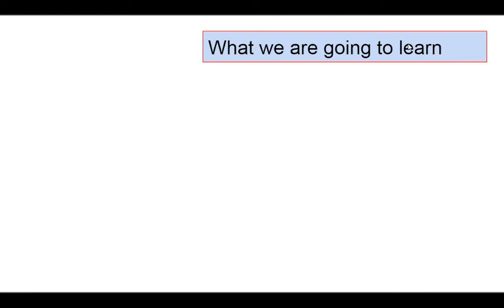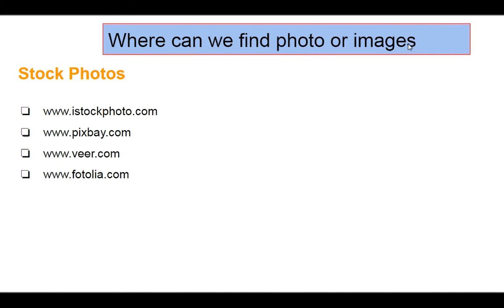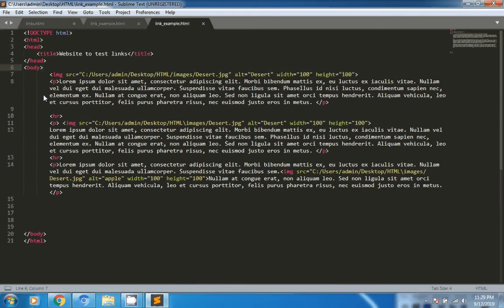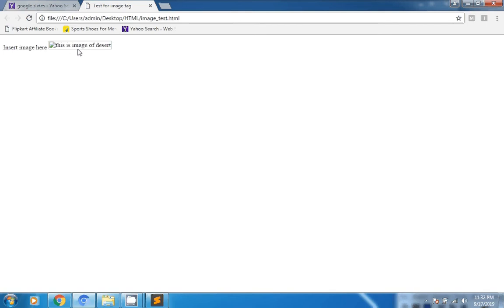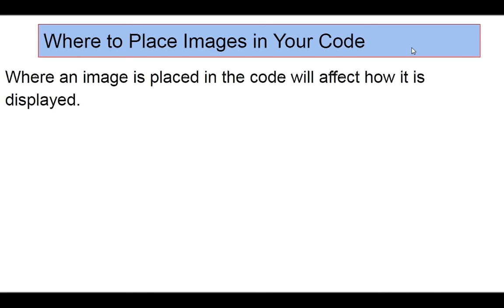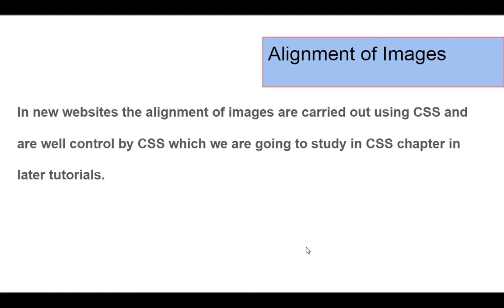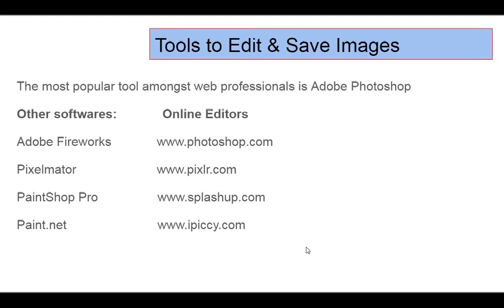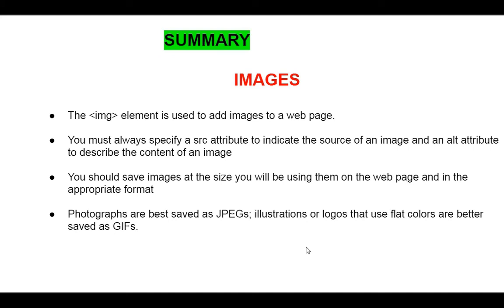HTML & CSS Courses for Beginner | Images -Chapter 5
This is crash course or HTML & CSS course for beginners. The course is designed  for beginners.
This courses  explains the concept  of HTML and CSS.

Good HTML and CSS Book to purchase:
Amazon

Flipkart

Link for Chapter-1 HTML & CSS courses for beginners

Chapter-2: Text

Good  HTML & CSS  Book for reference-  :

Amazon

Flipkart